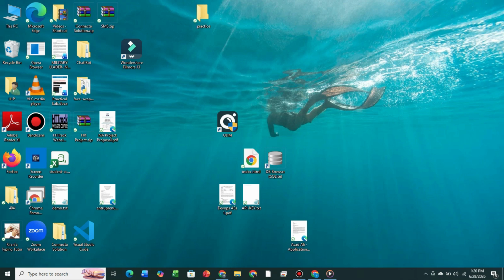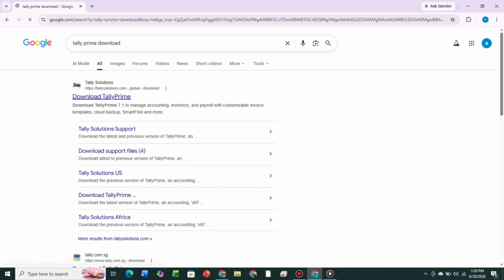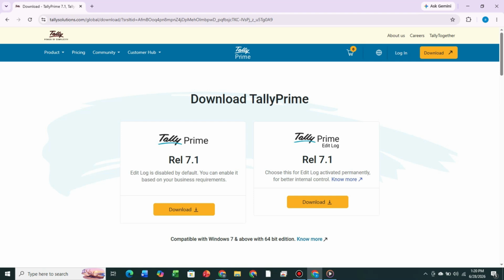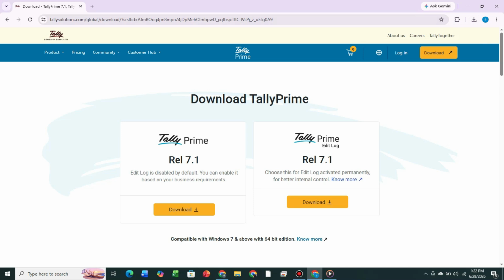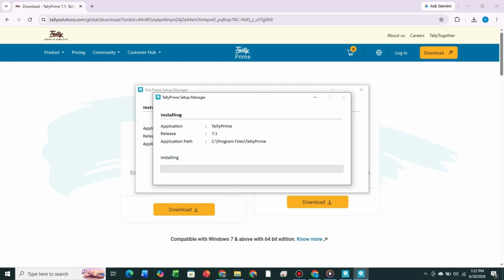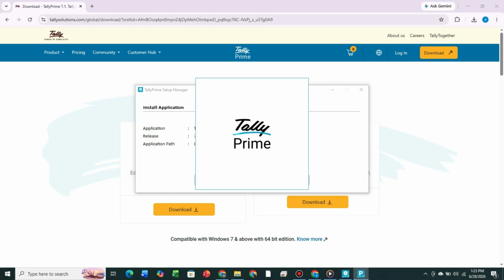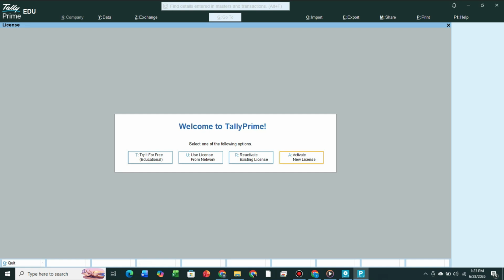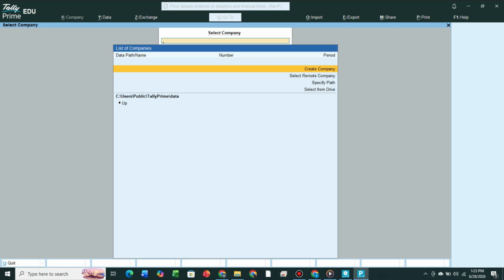TallyPrime Installation Tutorial | Install on Windows Laptop Easily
Want to install TallyPrime on your laptop? In this video, you'll learn how to install TallyPrime on a Windows laptop step by step. Whether you're a student, accountant, business owner, or beginner, this easy-to-follow tutorial will guide you through the complete installation process so you can start using TallyPrime for accounting, GST, inventory, and business management.

You'll learn how to download the latest version of TallyPrime from the official Tally Solutions website, check the minimum system requirements, run the installer, complete the installation process, launch TallyPrime, activate your license or start in Educational Mode, create your first company, and verify that the software is installed correctly. We'll also cover common installation errors, update options, and troubleshooting tips if TallyPrime doesn't install or open properly.

This tutorial is perfect for anyone searching for how to install TallyPrime on a laptop, TallyPrime installation tutorial, install TallyPrime on Windows 11, install TallyPrime on Windows 10, TallyPrime setup guide, TallyPrime for beginners, or how to install TallyPrime software. Whether you're installing TallyPrime for learning or for your business, this guide covers everything you need to know.

Watch until the end for installation tips, common setup mistakes to avoid, and best practices to get started with TallyPrime quickly.